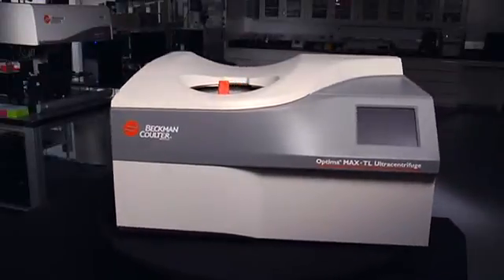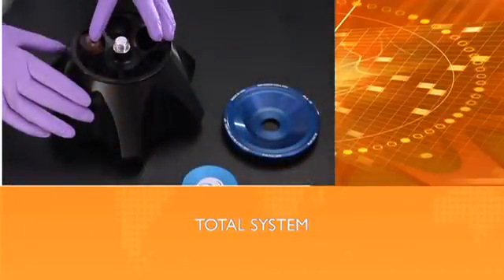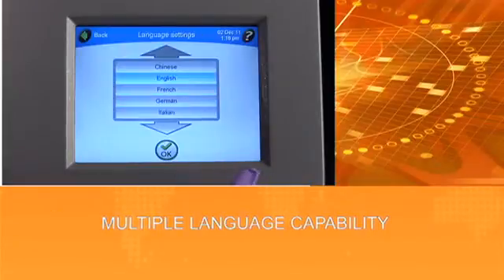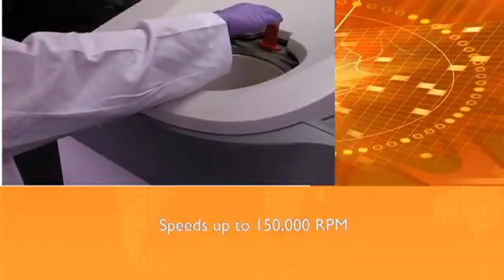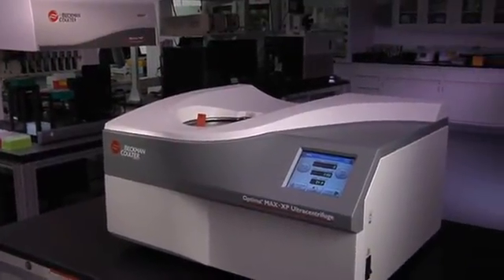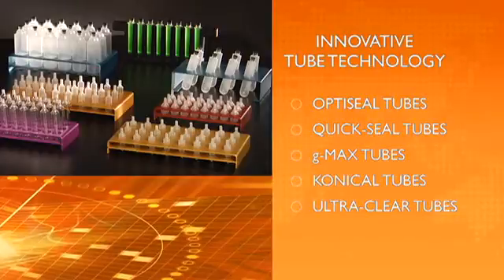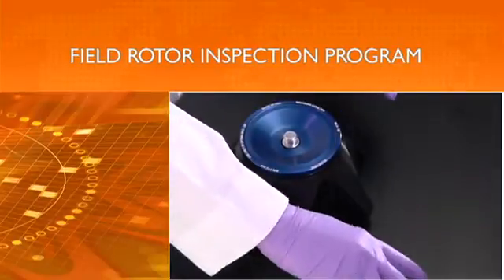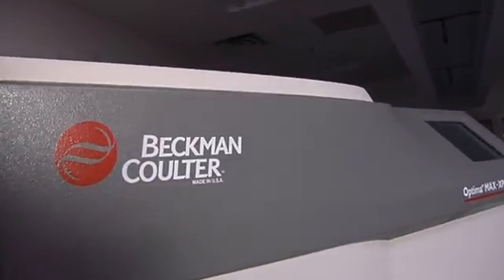Optima MAX Series Tabletop Ultracentrifuge Systems by Beckman Coulter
The Optima MAX Series of tabletop ultracentrifuges delivers the power and performance you need in a compact platform that fits seamlessly into any laboratory. But Optima MAX instruments are far from the average tabletops. They bring more sophistication than ever, without sacrificing usability. All in an effort to accelerate the rate at which you make new and impor tant scientific discoveries, something to which we at Beckman Coulter have been whole-heartedly dedicated since our inception.